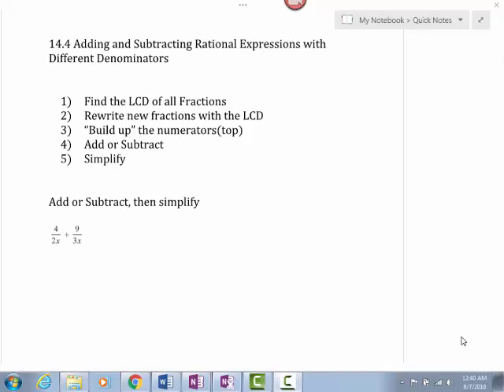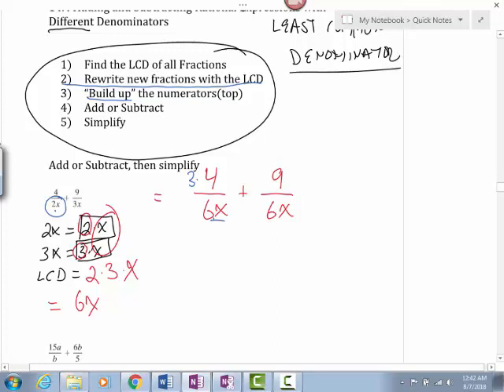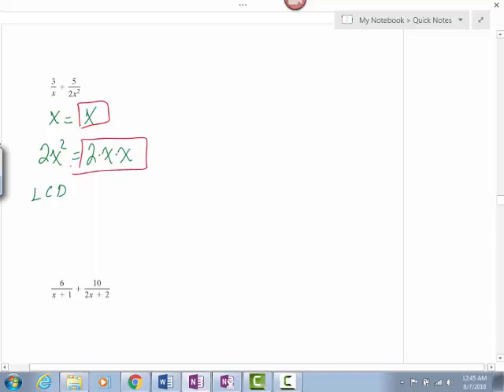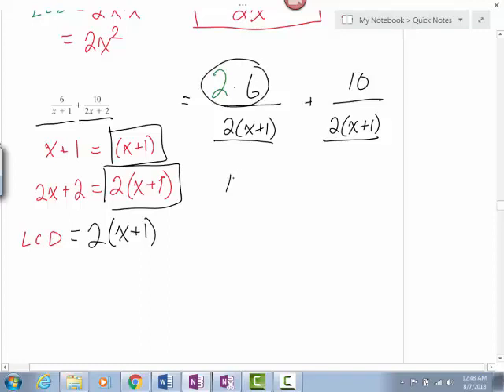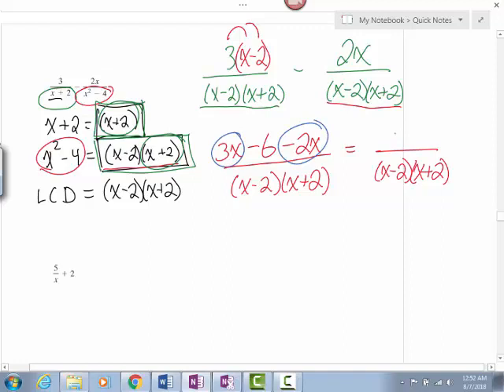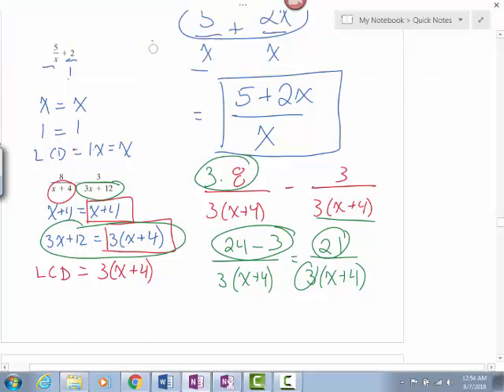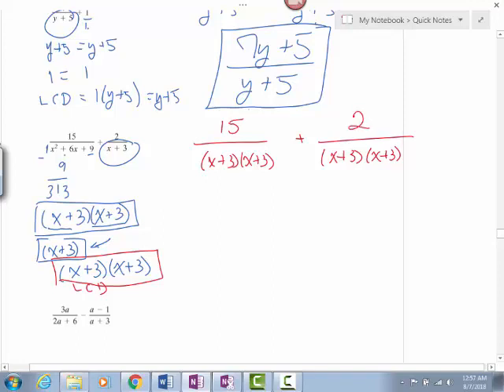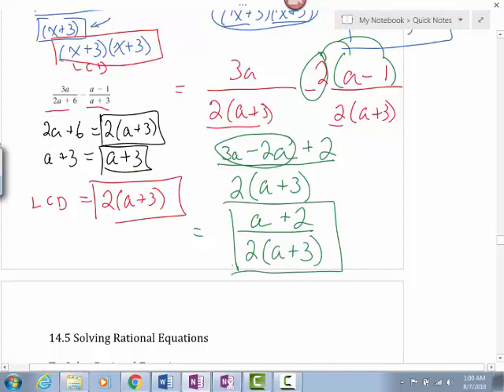14.4 add subtract rational diff deno